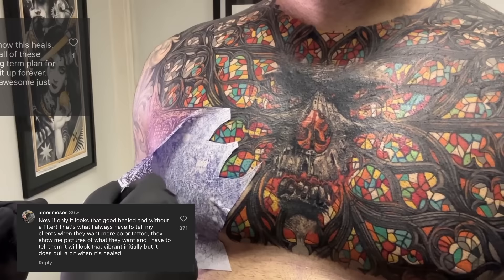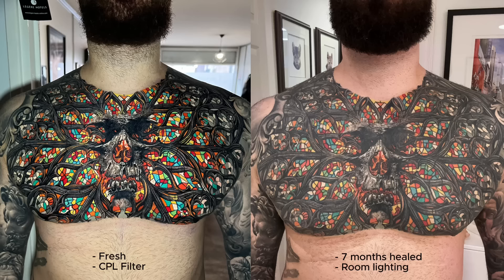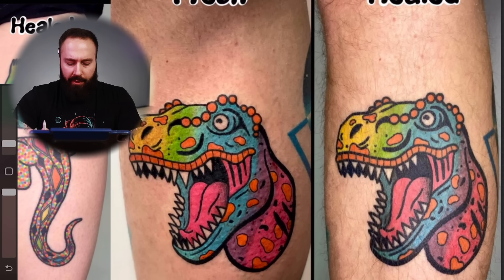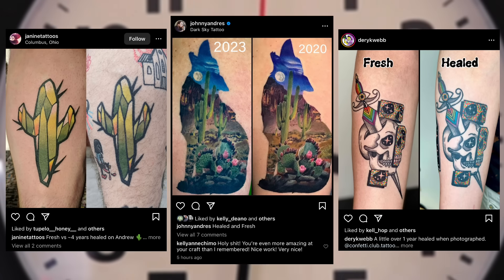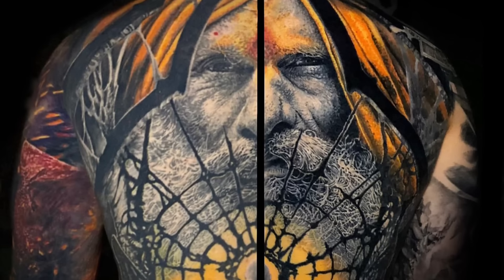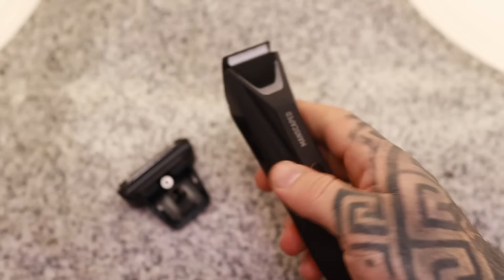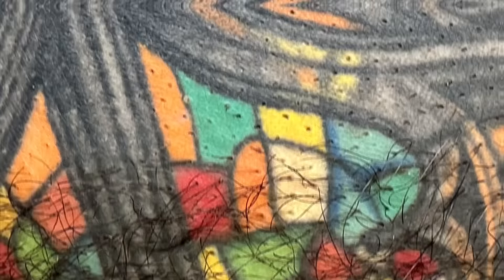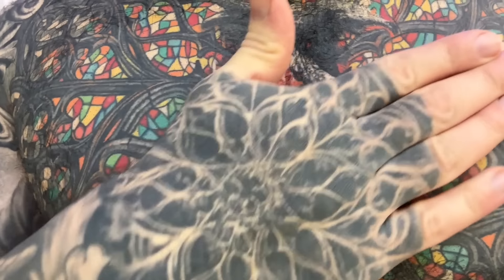“COLOUR Tattoos Look Like SH%T When HEALED” | 5 TIPS To Make Them Look Their BEST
WANT A COLOUR TATTOO?!… But not sure about if it’s worth getting because you’re not sure how it will look healed?! WELL COME SEE FOR YOURSELF as I compare my fully healed colour tattoo with its fresh vibrant counterpart. Watch as we also draw insights in comparing many other different examples of healed colour tattoos, with different ages and shed light on the fascinating transformation that colour tattoos have over time. I also share with you some very important & useful tips for preserving the richness of your ink post-healing to keep them looking their best for years to come. Join the discussion as I share my thoughts on the worthiness of opting in for a colour tattoo and if its worth getting or not.

WANT A COLOUR TATTOO?!… But not sure about if it’s worth getting because you’re not sure how it will look healed?! WELL COME SEE FOR YOURSELF as I compare my fully healed colour tattoo with its fresh vibrant counterpart. Watch as we drawing insights from comparing many different examples of healed colour tattoos, and shed light on the fascinating transformation that colour tattoos have over time. Also, learn some very important & useful tips for preserving the richness of your ink post-healing, and join the discussion as I share thoughts on the worthiness of opting for a colour tattoo

- H2Ocean Complete Tattoo Aftercare Kit
- H2Ocean Unscented Moisturizing Cream

- INK-EEZE Tattoo Sunscreen Stick SPF 50
- BLUE LIZARD Mineral Sunscreen SPF 50
- BLUE LIZARD Mineral Sunscreen Stick SPF 50
- Coppertone SPORT Sunscreen SPF 30 Lotion
- UV Protection Sleeves

- 3M Tegaderm Second skin (11yd Roll)

(⭐️- My favourite products to use)